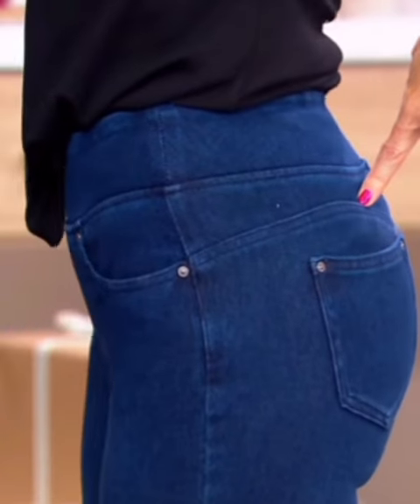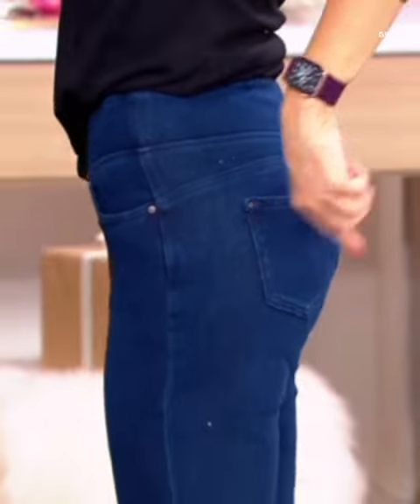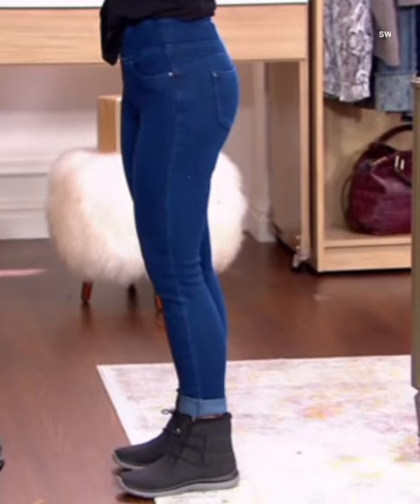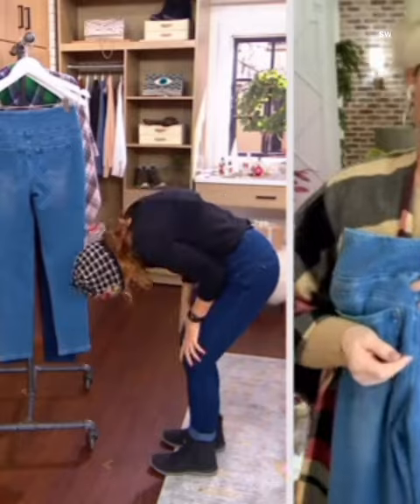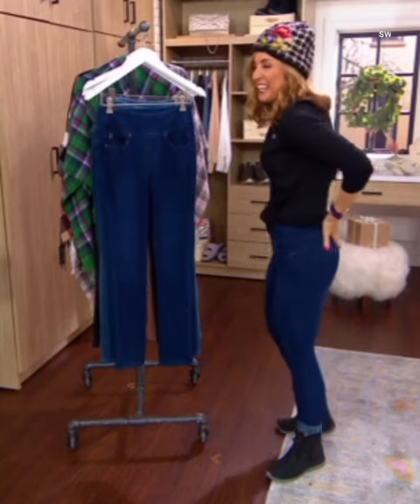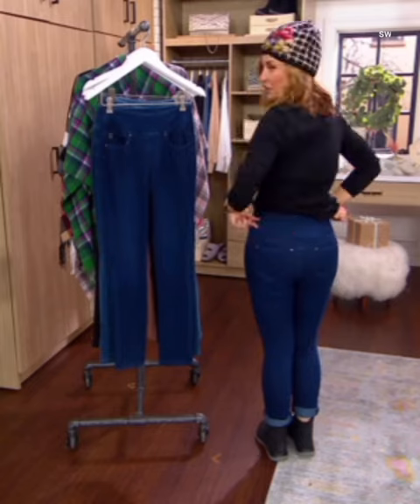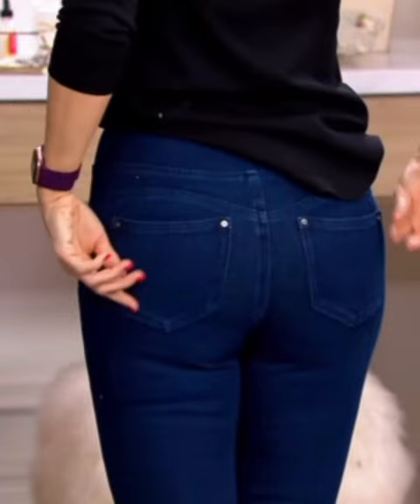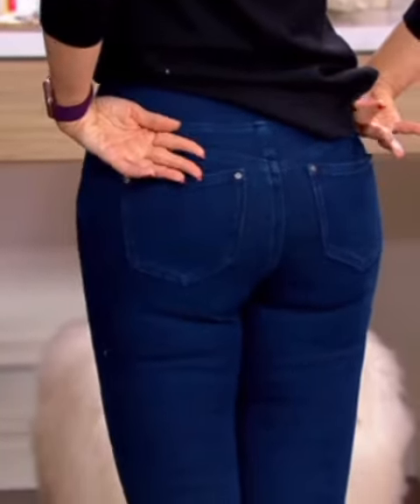QVC host Jennifer Coffey in jeans 05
QVC host Jennifer Coffey looking good in jeans